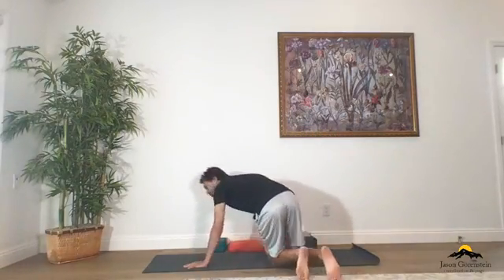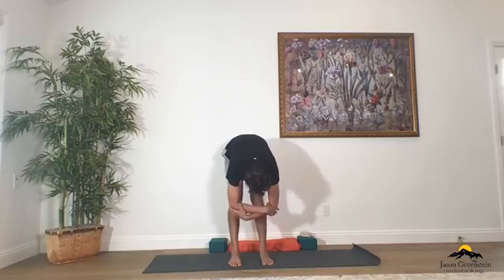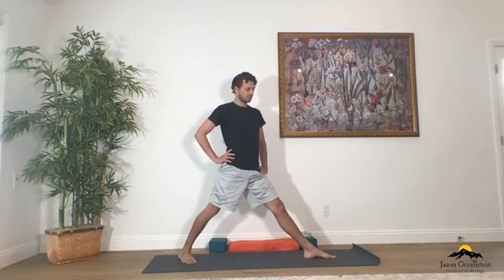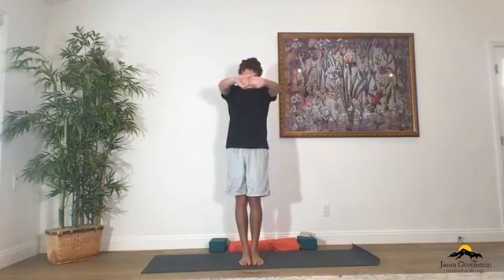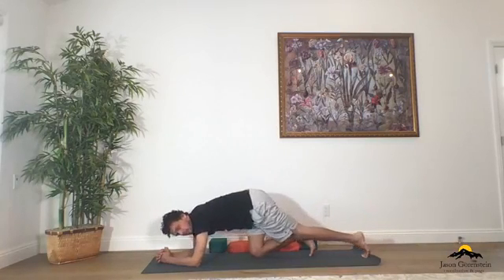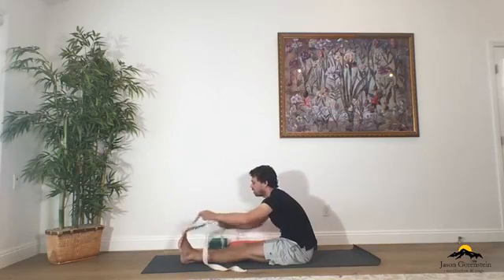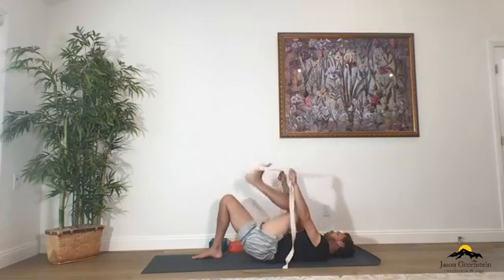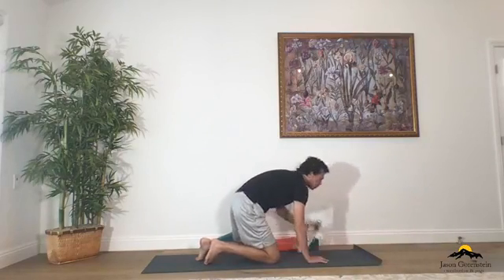30 minute Yoga for Beginners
30 minute Yoga for Beginners - Hatha Yoga Level 1 with Jason Gorenstein - @yogawithjasong - Streamed on Facebook Live -  Recorded Live July 12, 2020 for 10:30 am - 11:00 am

Class is 55 mins for beginners.

Like/Love Videos:
A great way to let me and others know that you enjoyed the classes!

Comments:
Please say hello when you check in. Include your name. Where you are from. What is your favorite Yoga posture.

Shares:
Please consider sharing videos with your friends and family!

Q&A:
5 minutes after class is for Q&A
Any comments that you have provided will be added to the Q&A section.

Schedule
🤸‍♂️M-F: 6AM Beginner, 9AM All Level, 12PM Intermediate, 3PM Wellness
🧘‍♀️Sat:12PM Urban Zen
🧘‍♂️Sun:10:15AM Beginner, 5:30PM Restorative